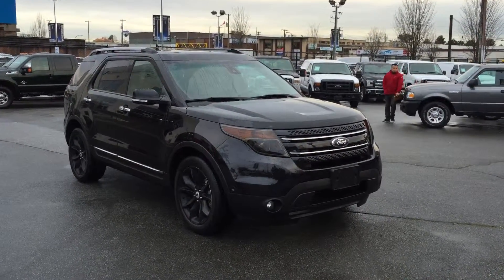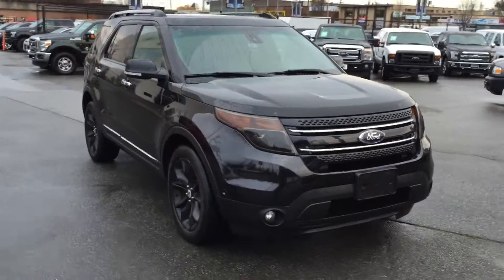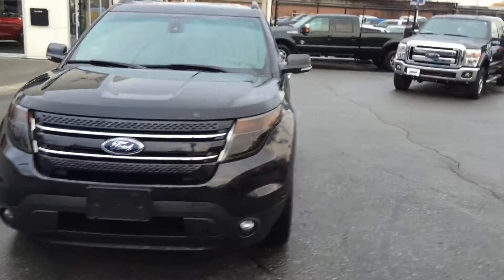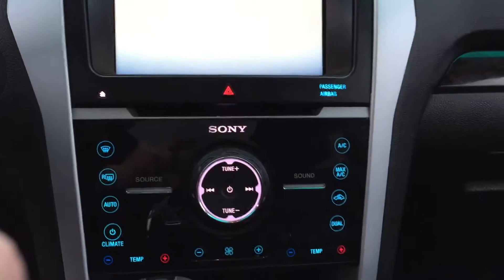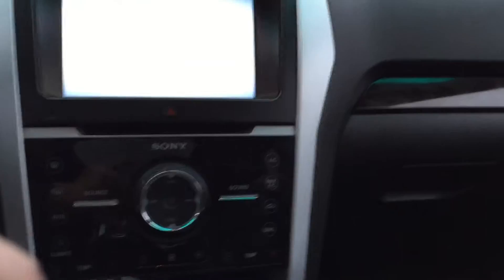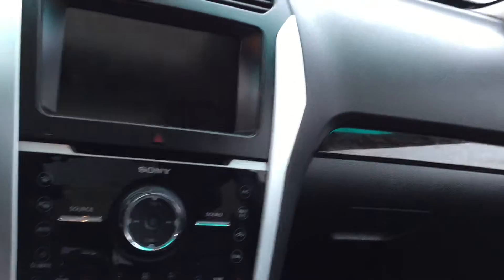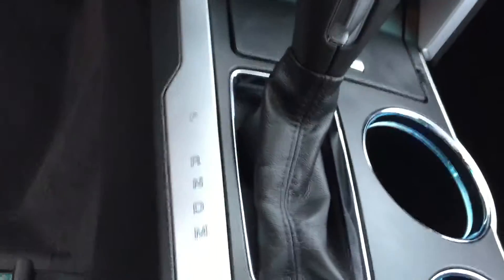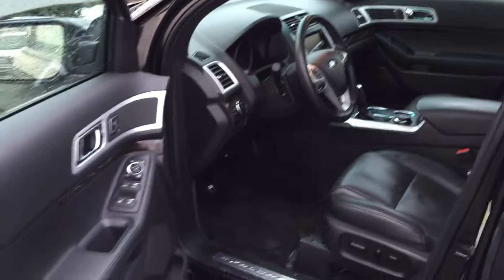2014 Ford Explorer Stk# OP15497 available in Vancouver at Brown Bros Ford Lincoln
LOCAL & ACCIDENT FREE LIMITED 4WD WITH:3.5L V6, PWR LTHR HTD SEATS, REVERSE CAMERA, REVERSE SENSING, PWR ADJ PEDALS, SYNC, FOG LAMPS, HTD STEERING WHL, BLIND SPOT MONITORING, RAIN SENSING WIPERS, ACTIVE PARK ASSIST, LANE DEPARTURE, LANE KEEPING SYS, DUAL P[ANEL MOONROOF, VOICE NAVIGATION, ADPATIVE CRUISE CONTROL, COLLISION WARNING, 20" ALUM WHLS AND MORE!